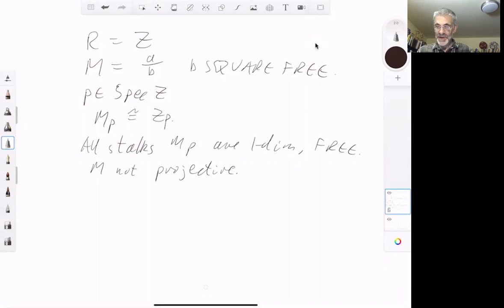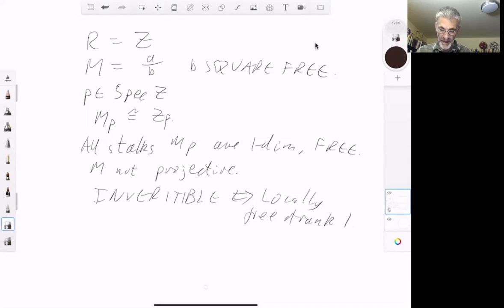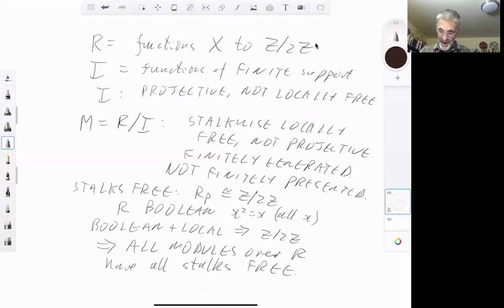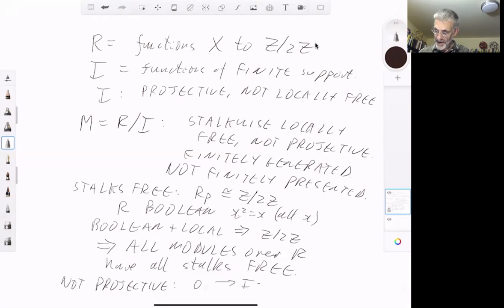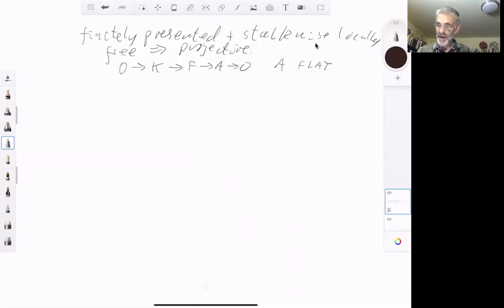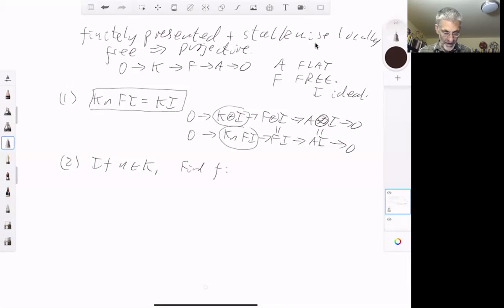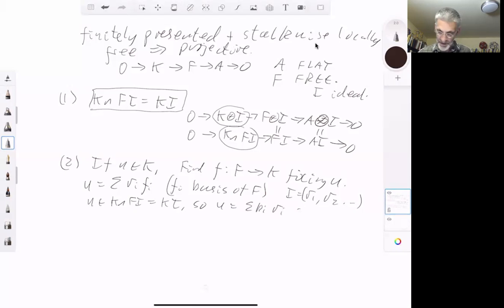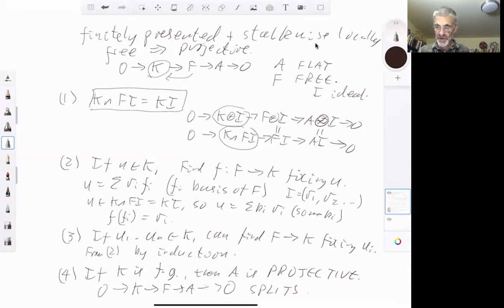Commutative algebra 43 (Stalkwise locally free modules)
We discuss the rather technical concept of stalkwise locally free modules: those such that all localizations at primes are free. We give two examples of stalkwise locally free modules that are not projective. One has all stalks free of rank 1 but is not invertible (or projective). The other is finitely generated.

Finally we show that stalkwise locally free modules are projective provided they are finitely presented (the example above shows that being finitely generated is not enough).

Reading: Section
Exercises: